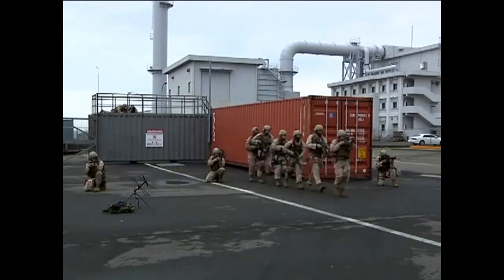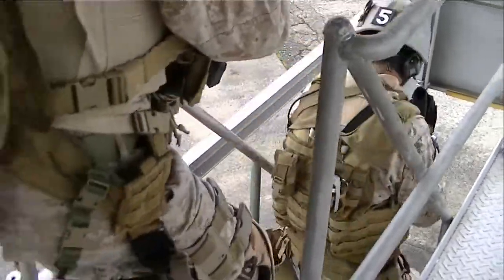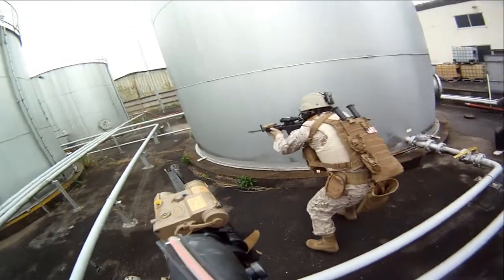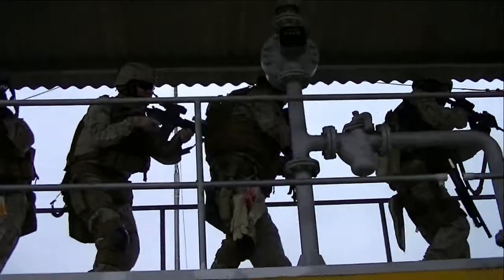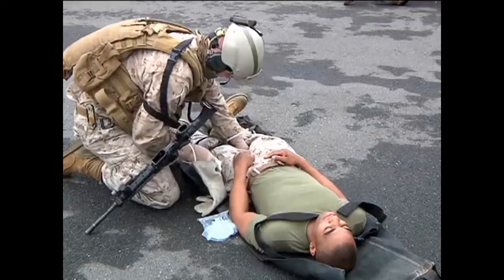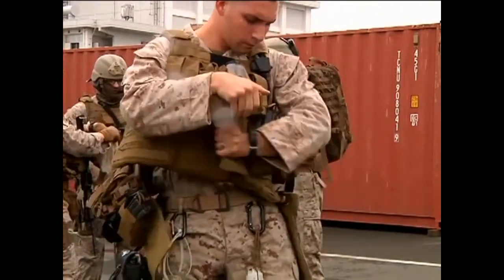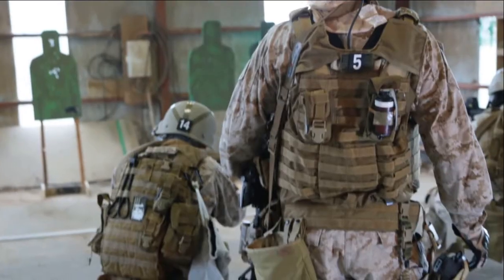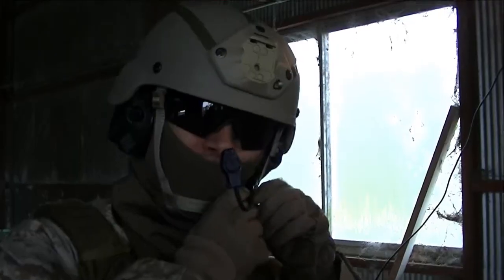USMC なんちゃってFAST・・・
マリーンＴＶの動画にはめ込みましたｗｗ